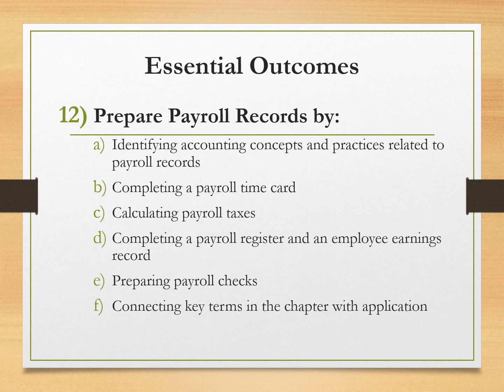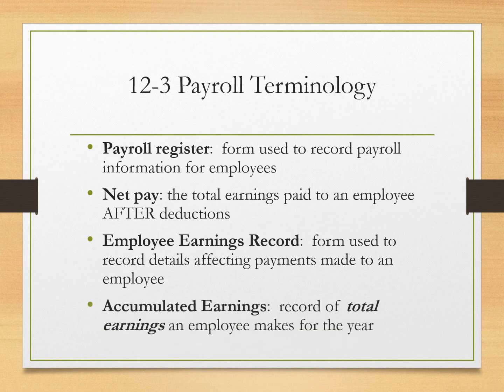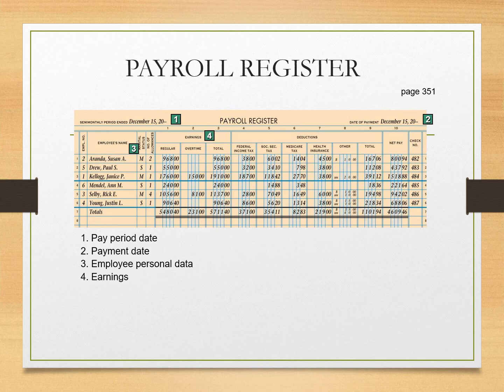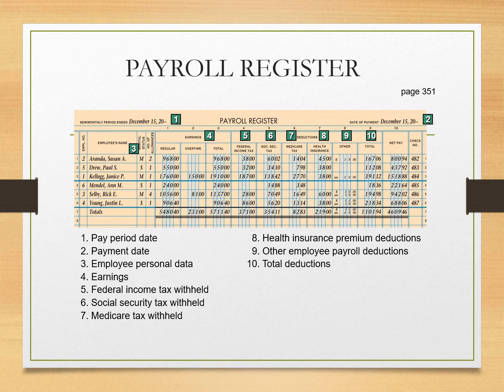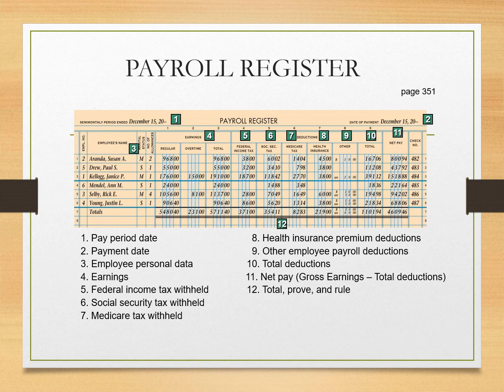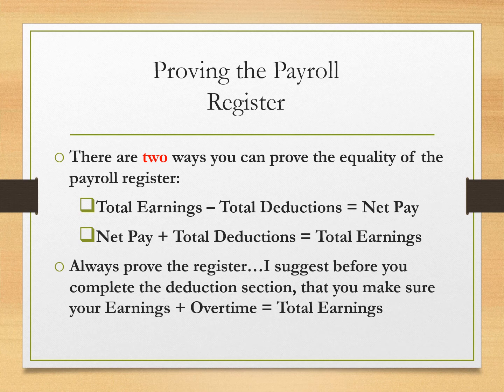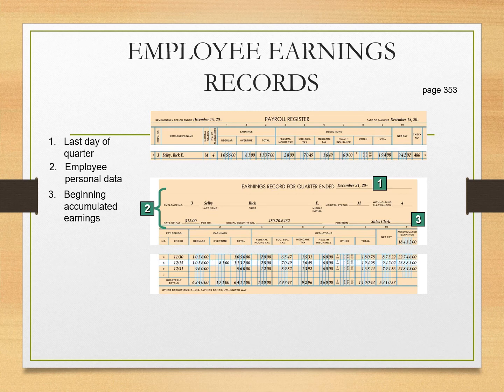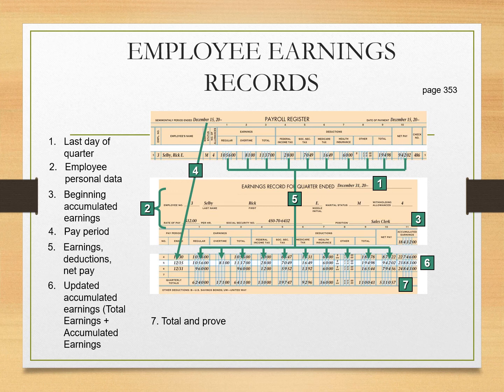Chapter 12 Class Powerpoint Part 3